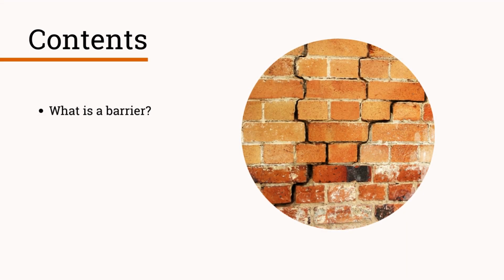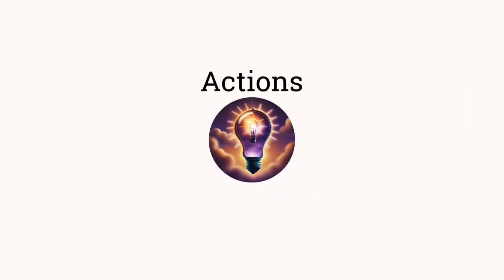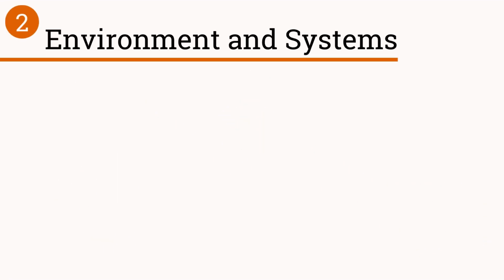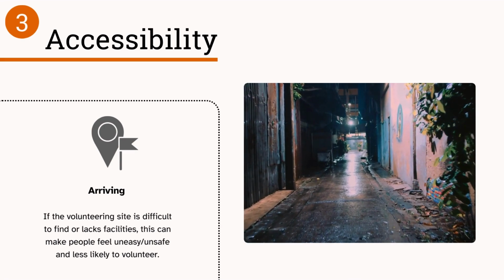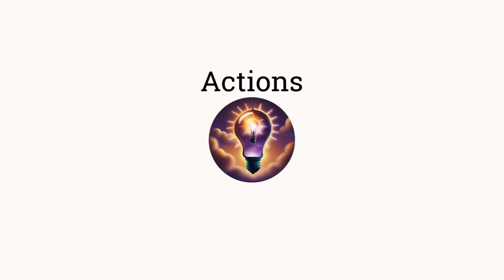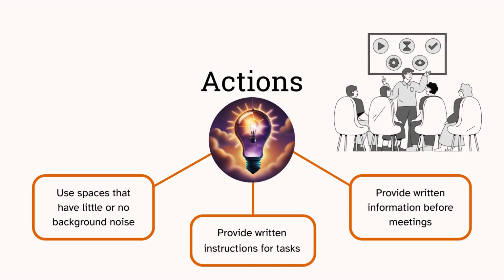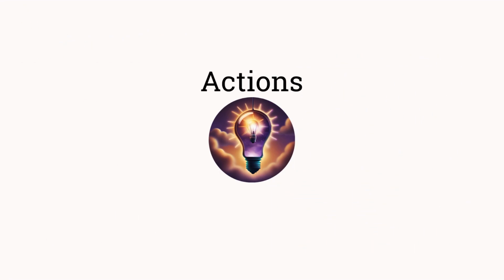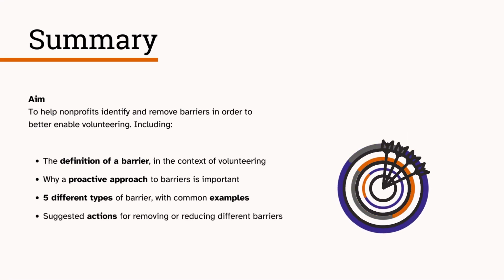Enabling Volunteering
Watch this guide to learn about 5 different types of barriers to volunteering and some actions you can take to remove or reduce them.

To learn more about removing or reducing accessibility and disability-specific barriers for individual volunteers, see our free adjustments workflow

Video chapters:
00:00 Introduction and Contents
00:38 What is a barrier?
00:52 Types of barrier
01:22 Type 1 - External barriers
03:59 Type 2 - Environment and Systems barriers
07:01 Type 3 - Accessibility barriers
10:16 Type 4 - Disability-specific barriers
13:55 Type 5 - Internalised barriers
16:22 Summary and contact details